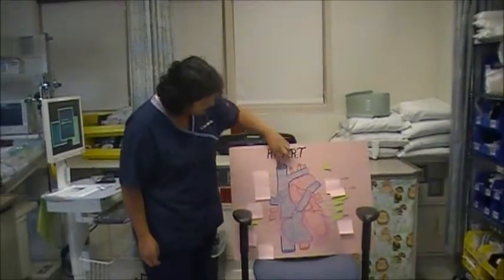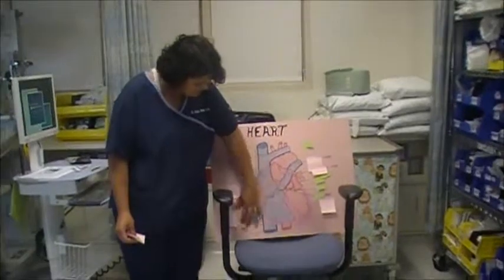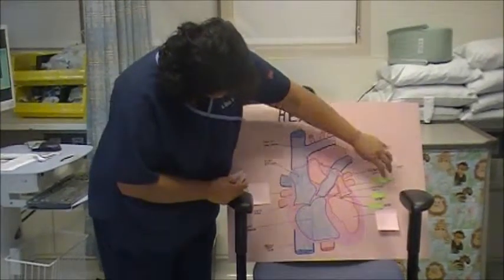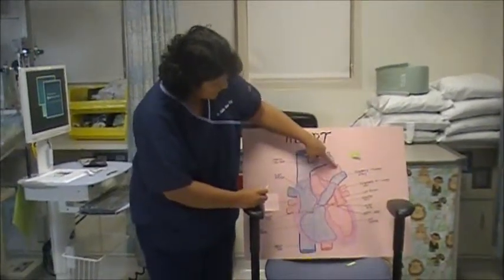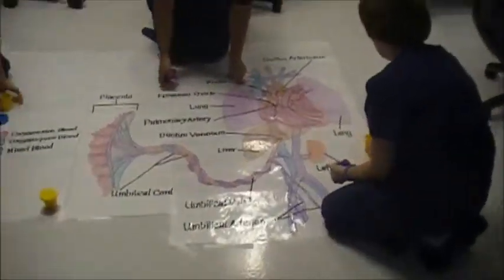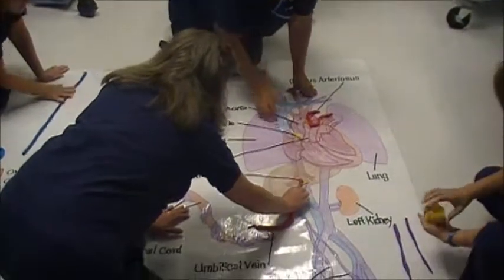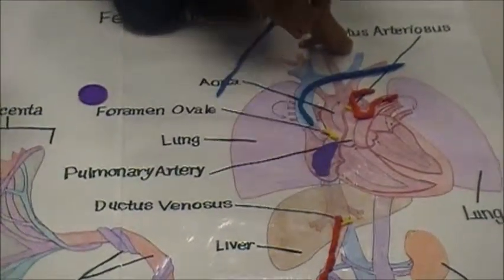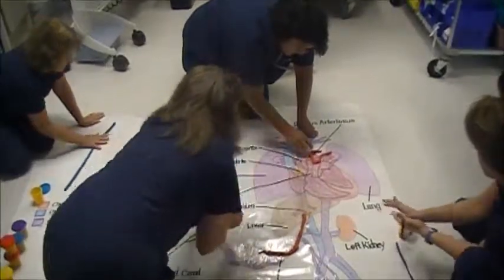N5309 Video Project_Wasson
Fetal Circulation